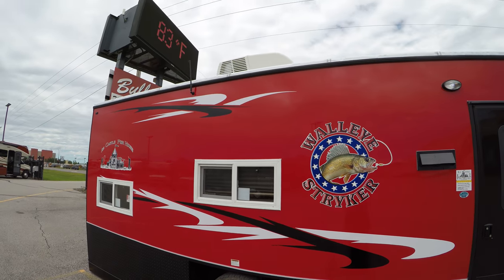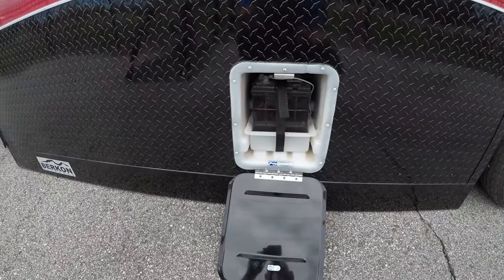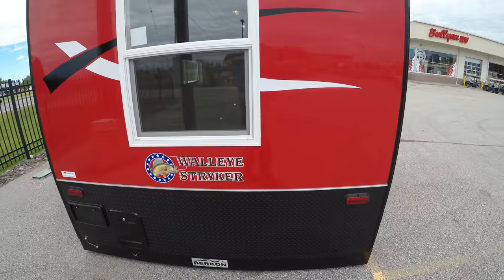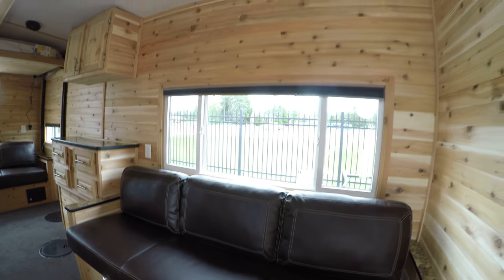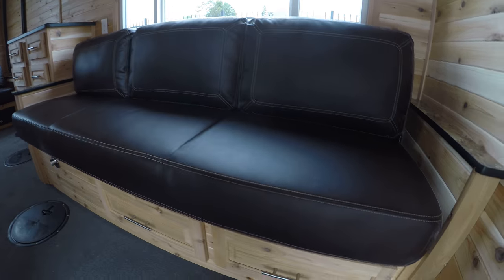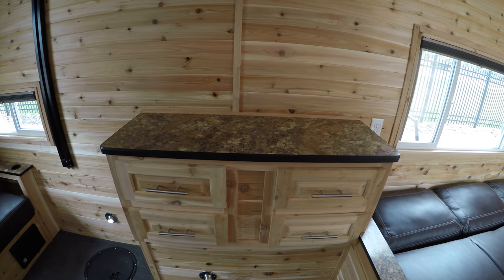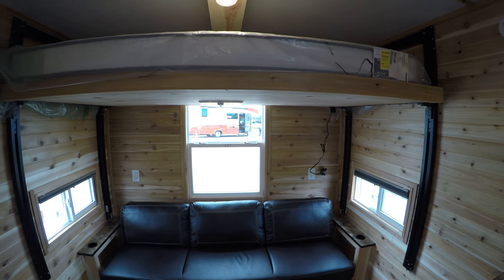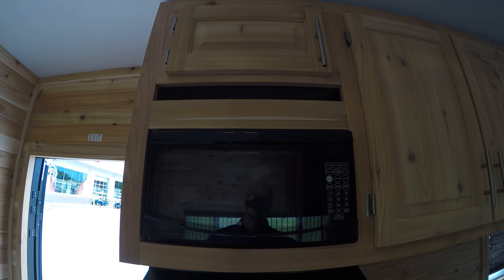2019 Ice Castle Walleye Stryker 17' Fish House with Hydraulic Frame and Red Fiberglass!